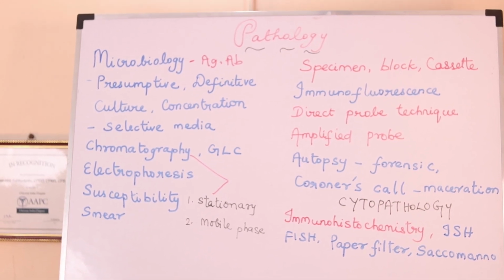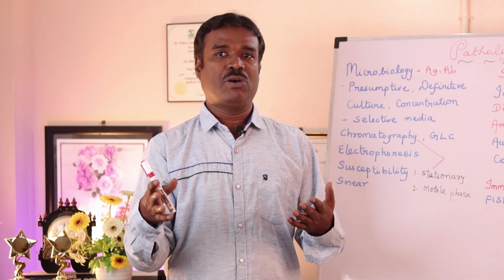Micro-biology | Parasitology - Lab tests - Dr Rams Medical Coding Academy